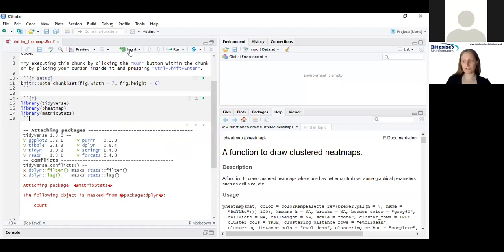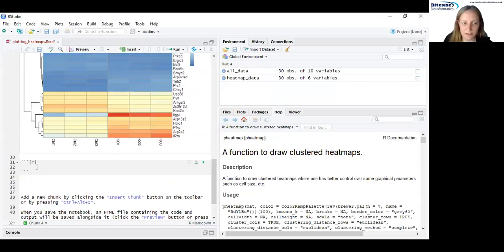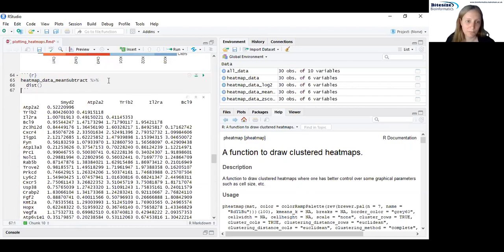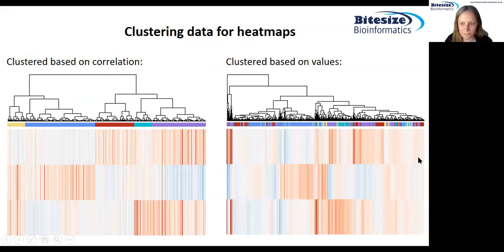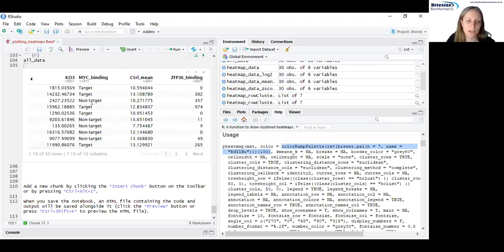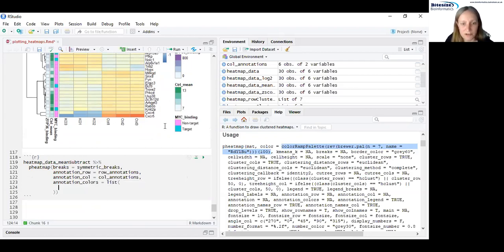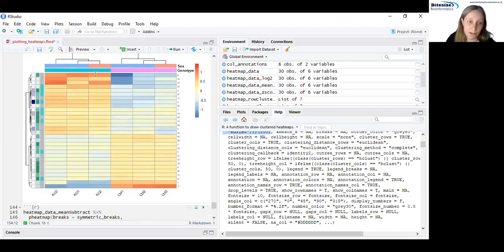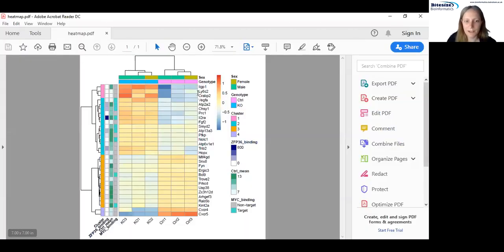Bitesize Bioinformatics: Drawing Heatmaps in R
This is a recording of one of the live Bitesize Bioinformatics sessions.  In this video shows how to draw and customise heatmaps in R using the pheatmap package.